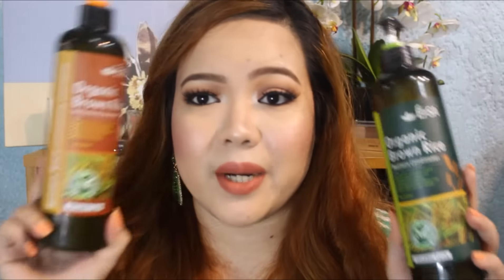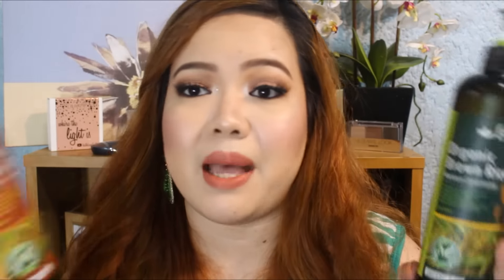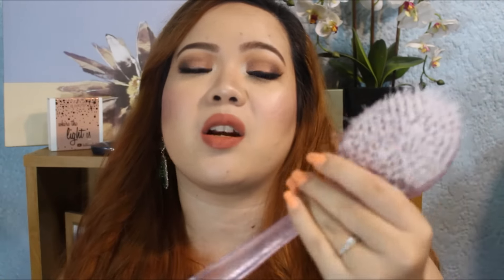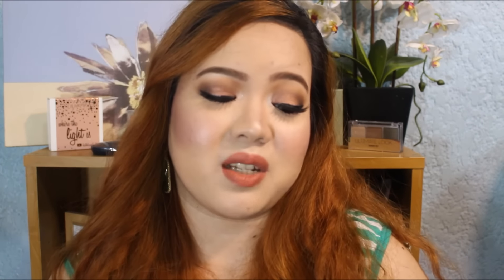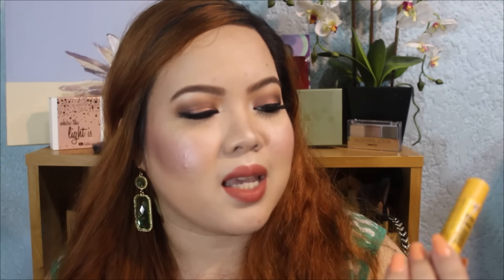February Favorites! 2016💄😍💋 (PHILIPPINES)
Hello Youtube Family! (Available in HD) Eto nanaman tayo sa ating bisyo every month, ang aking monthly favorites!! :) Sana ma enjoy nyo ang video na ito and sana makahanap kayo ng holy grail products nyo rin thru this video :) Love you! xoxo :*

PRODUCTS MENTIONED:
EPSA Organic Brown Rice Refreshing Shampoo
EPSA Organic Brown Rice Moisture Conditioner
Aveeno Active Naturals Pure Renewal Dry Shampoo
Bath Brush from Japan Home Center
Oral B Green Tea Toothbrush
Systema Toothpaste
Watsons Silicon Cleansing Pad
iWhite 2 minute Whitening Miracle Special Wash Off Mask
Celeteque Hydration Facial Moisturizer
Burt's Bees Lip Balm
Brush Guards
Wet & Wild Single Eyeshadow- Sugar
Wet & Wild Magalast Matte Lipstick- Bare It All
Too Faced Melted Liquified Long Wear Lipstick- Melted Peony
Mac Lipstick- Please Me

Where I got the shampoo, conditioner & brush guards:
Pretty Angel Shoppe

Camera I use: Canon 700D/T5i

Xoxo, Ina :)